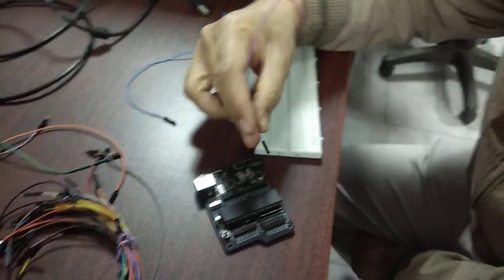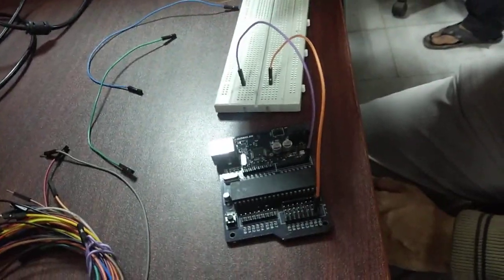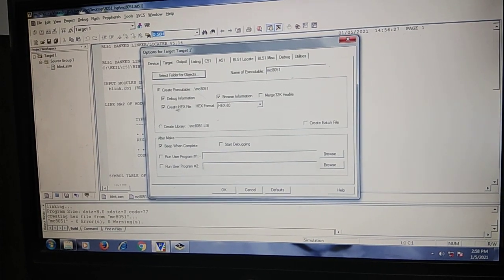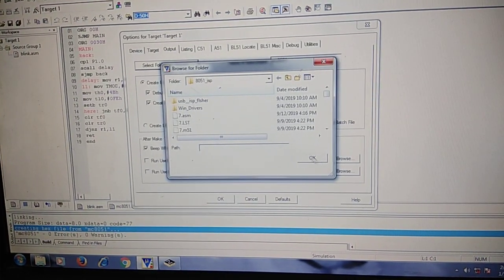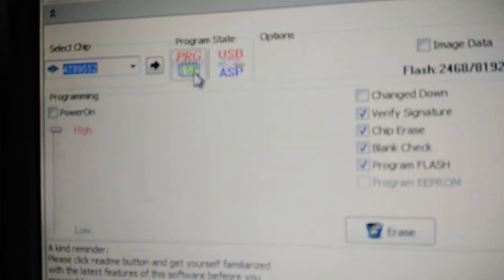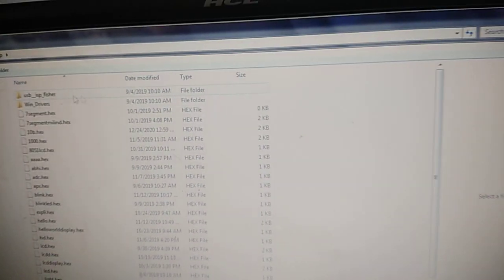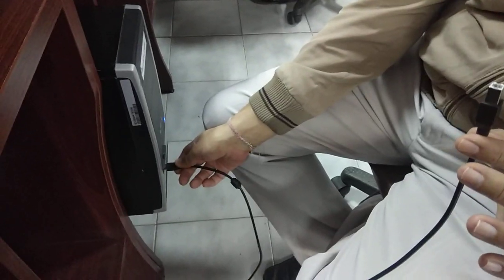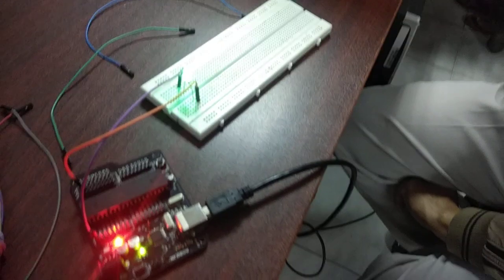Microcontroller 8051 | ARYABHATTA 8051 DEVELOPMENT BOARD | LED Interface